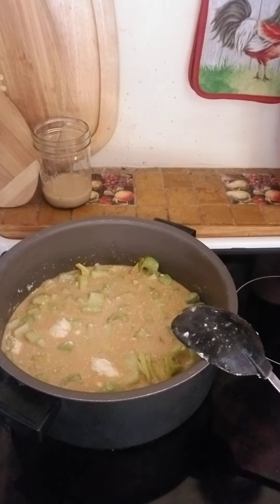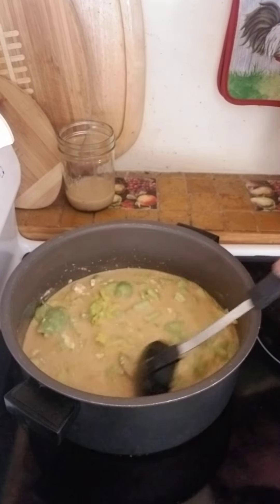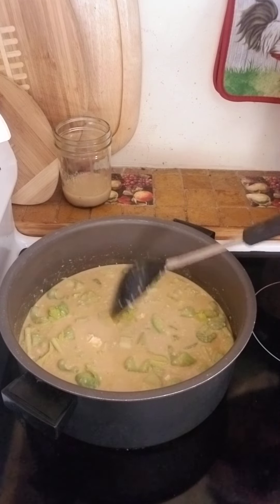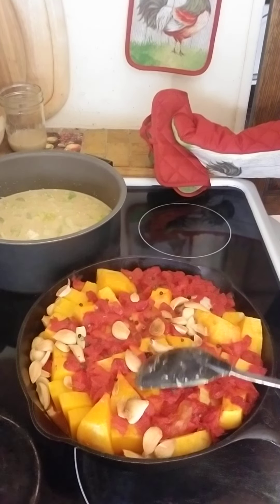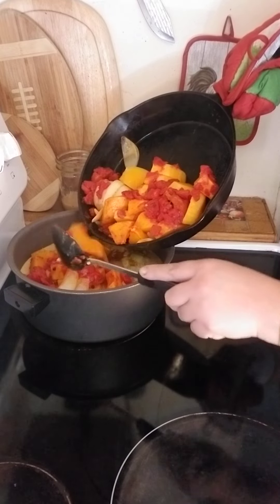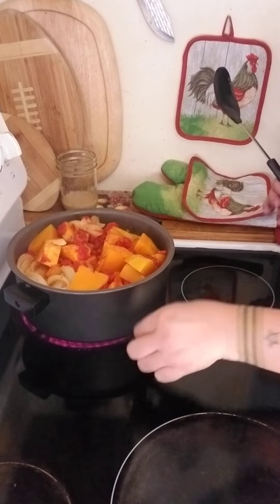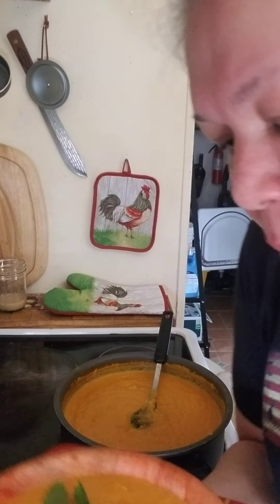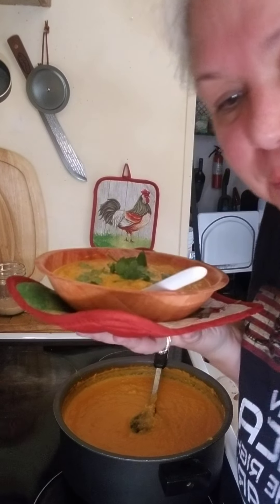Finishing up Vegetable bisque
part two of my how-to on vegetable bisque